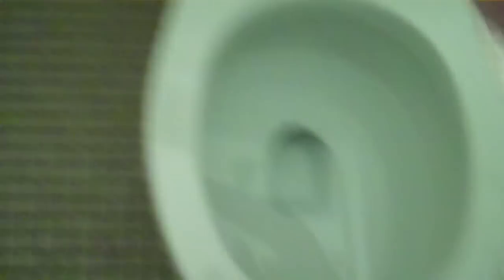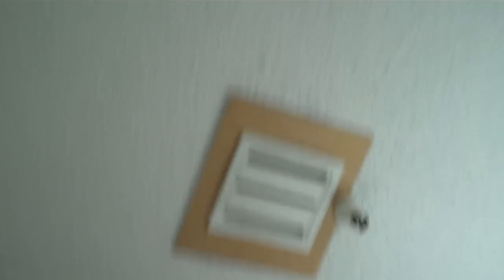2577: 1990 Norris Toilet HD Reshoot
This toilet is located in the women's room at Western Appliance in Santa Cruz, CA. This toilet has a universal handle, a Fluidmaster 400A fill valve, and a Fluidmaster flapper. This toilet has a very good flush. This video was filmed on May 29, 2011. I filmed this video with my mom.